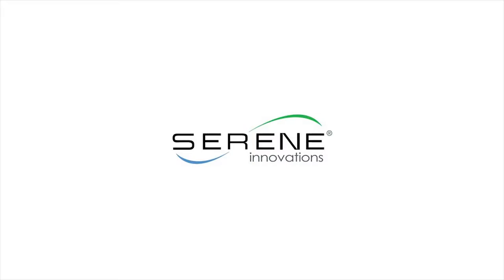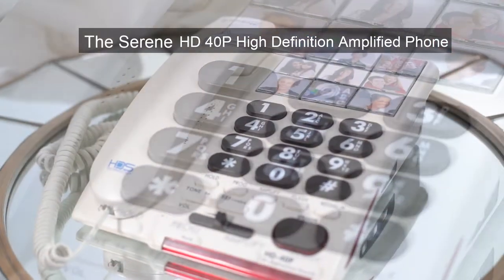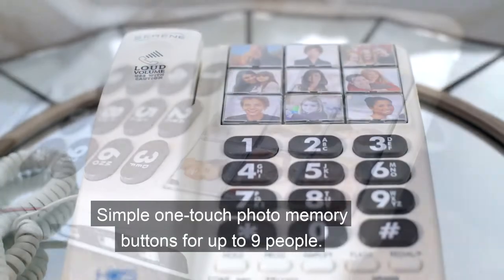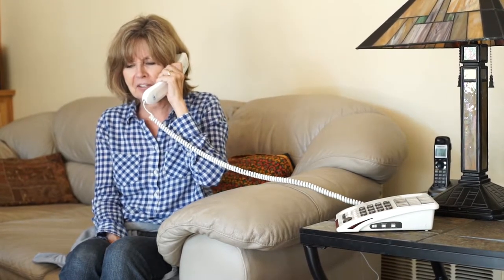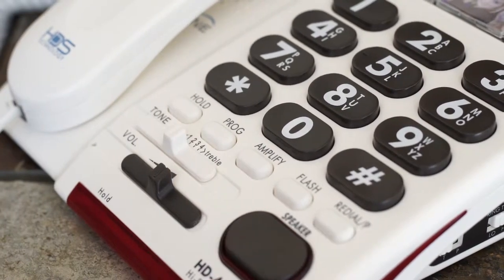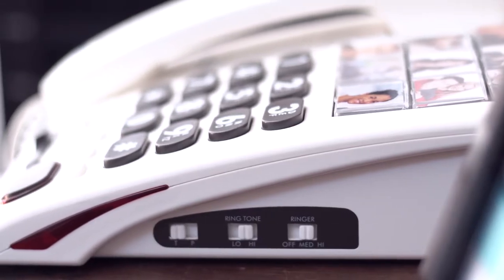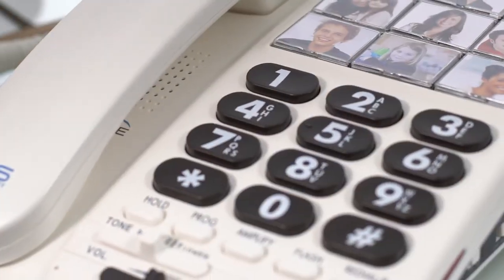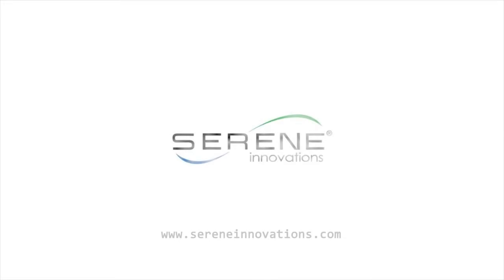HIGH-DEFINITION AMPLIFIED 26+DB SPEAKERPHONE WITH PHOTO MEMORY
Boosts amplification up to 26+dB for crystal-clear conversations.
High-Definition Sound and Digital Sound Processing technology. Use with state-of-the-art speakerphone or hearing aid-compatible handset.  Nine convenient photo memory buttons for quick, one-touch dialing.  Super-loud ringer and dual flashers for incoming call notification.  Powered by the telephone line, no AC adapter required.